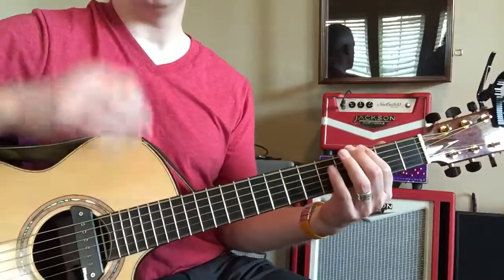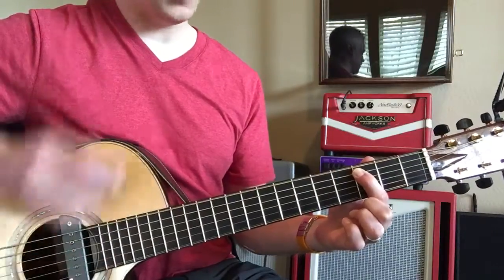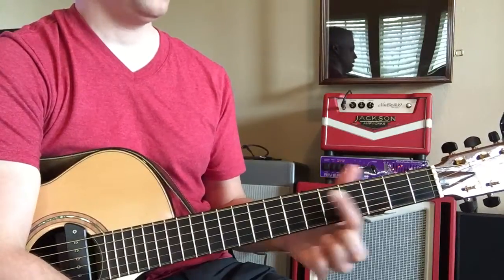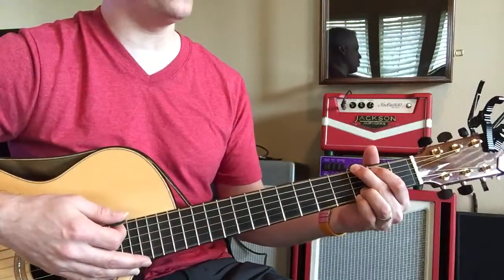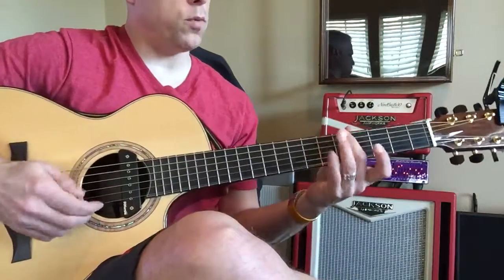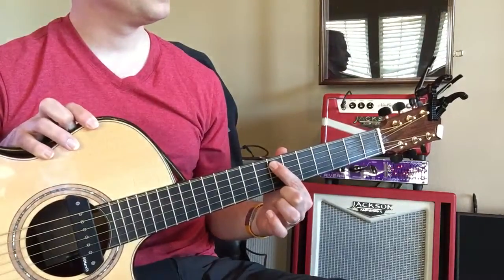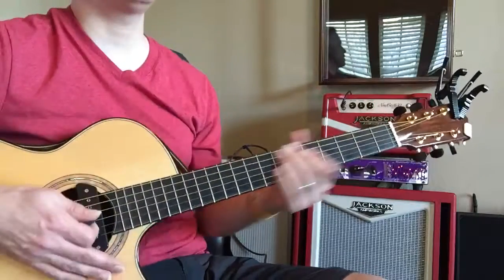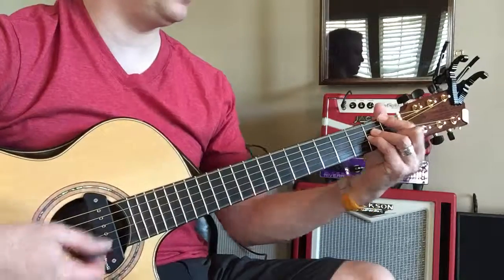Intervals - (5/9)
Guitar lessons.